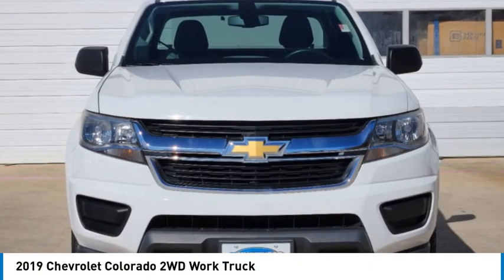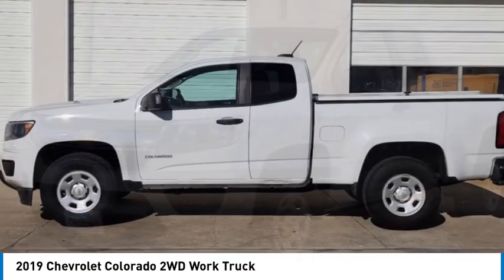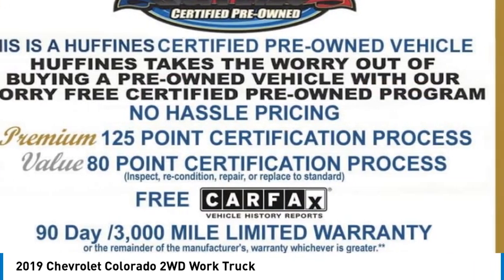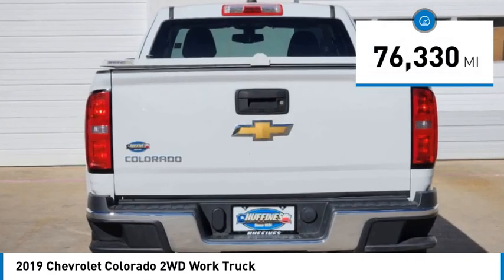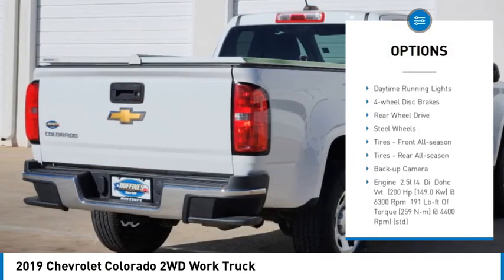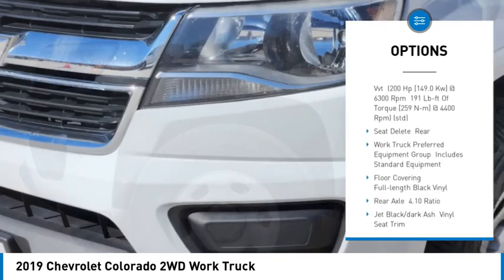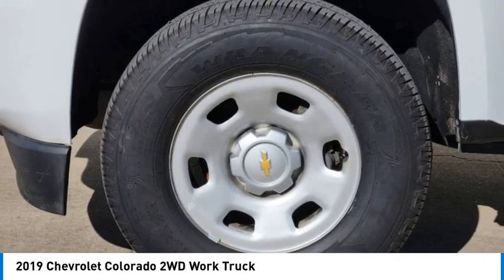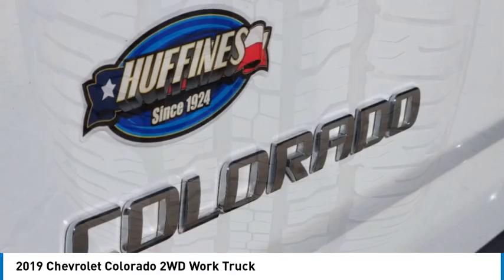2019 Chevrolet Colorado P2735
2019 Chevrolet Colorado 2WD Work Truck

1400 S. Stemmons Frwy.

EPA 26 MPG Hwy/20 MPG City! 2WD Work Truck trim. Back-Up Camera WT CONVENIENCE PACKAGE ENGINE 2.5L I4 DI DOHC VVT AUDIO SYSTEM CHEVROLET INFOTAINMENT.. TRANSMISSION 6-SPEED AUTOMATIC HMD... AND MORE!KEY FEATURES INCLUDEBack-Up Camera. Electronic Stability Control Bucket Seats 4-Wheel ABS 4-Wheel Disc Brakes Tire Pressure Monitoring System.OPTION PACKAGESWT CONVENIENCE PACKAGE includes (ATG) Remote Keyless Entry (UTJ) theft-deterrent system (K34) electronic cruise control and (PPA) EZ-Lift tailgate AUDIO SYSTEM CHEVROLET INFOTAINMENT 3 SYSTEM 7 diagonal color touchscreen AM/FM stereo. Additional features for compatible phones include: Bluetooth audio streaming for 2 active devices voice command pass-through to phone Apple CarPlay and Android Auto capable (STD) ENGINE 2.5L I4 DI DOHC VVT (200 hp [149.0 kW] @ 6300 rpm 191 lb-ft of torque [259 N-m] @ 4400 rpm) (STD) TRANSMISSION 6-SPEED AUTOMATIC HMD 6L50 (STD). Chevrolet 2WD Work Truck with SUMMIT WHITE exterior and JET BLACK / DARK ASH interior features a 4 Cylinder Engine with 200 HP at 6300 RPM*.EXPERTS ARE SAYINGEvery Colorado feels well-assembled using good materials. Whatever the trim level body configuration and powertrain Chevrolets Colorado ranks with the most competent pickups on the market. -newCarTestDrive.com. Great Gas Mileage: 26 MPG Hwy.PURCHASE WITH CONFIDENCECARFAX 1-OwnerMORE ABOUT USAt Huffines we believe the vehicle buying process should be hassle free. We are willing to answer every question you might have during your search for the perfect vehicle. Huffines has been satisfying customers & forming lifetime friendships in the Greater Dallas area since 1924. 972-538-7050Pricing analysis performed on 12/19/2023. Horsepower calculations based on trim engine configuration. Fuel economy calculations based on original manufacturer data for trim engine configuration. Please confirm the accuracy of the included equipment by calling us prior to purchase.